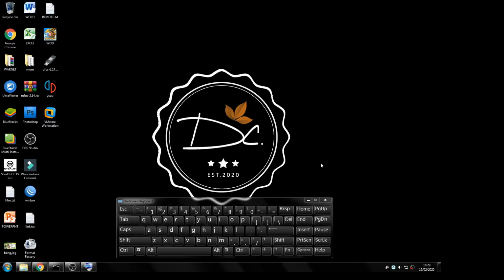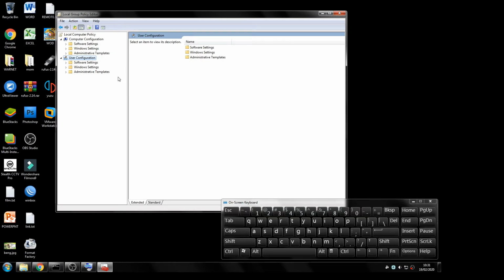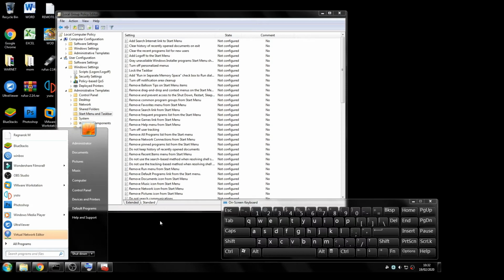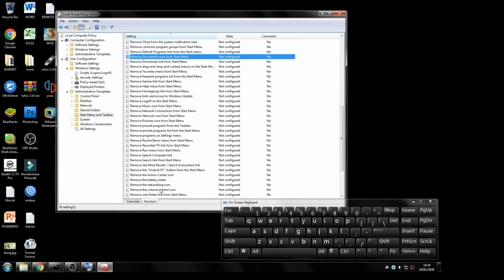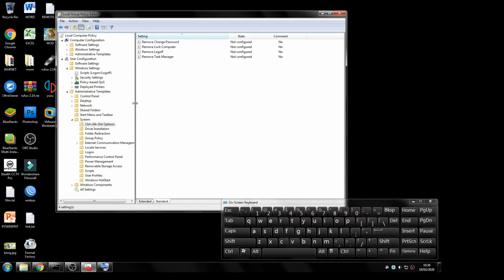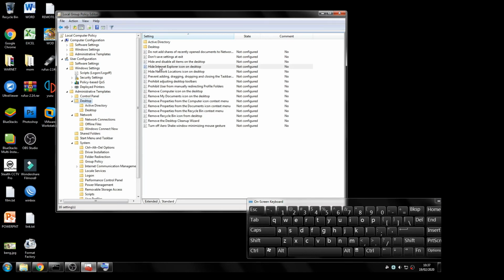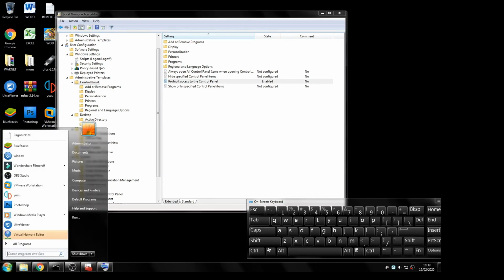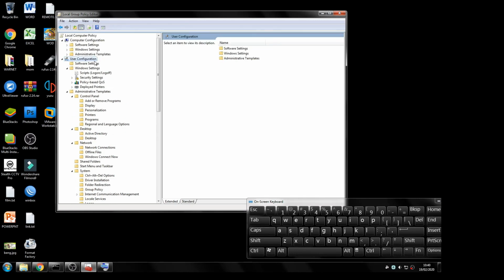Tutorial How To Use Group Policy Editor (gpedit.msc) in Windows 7. English Dub [Tips & Trick]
This video show you how to custom your windows and or set privileges user using Group Policy Editor or gpedit.msc on microsoft management console . In this video I'm using windows 7 on my PC, but basically it will result the same when you are using other windows versions.